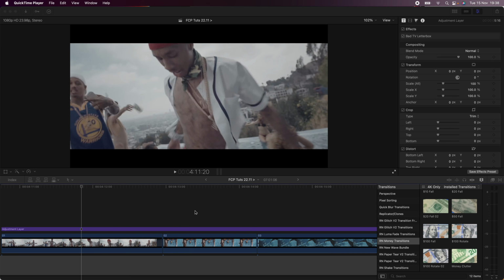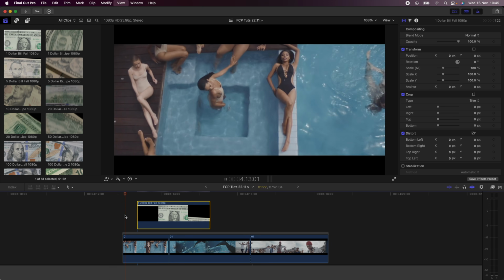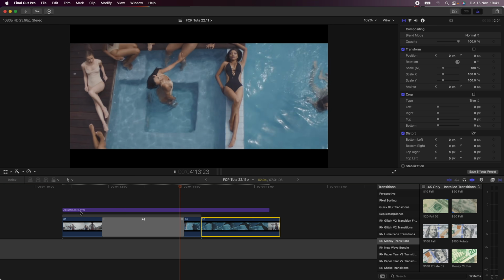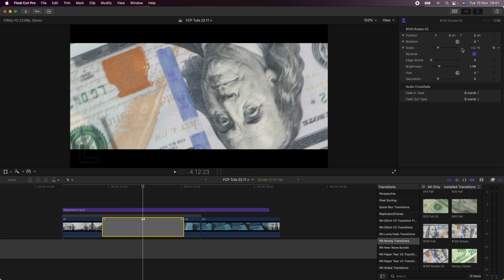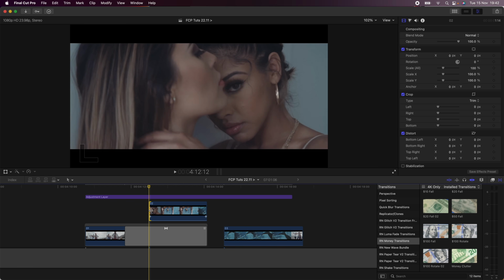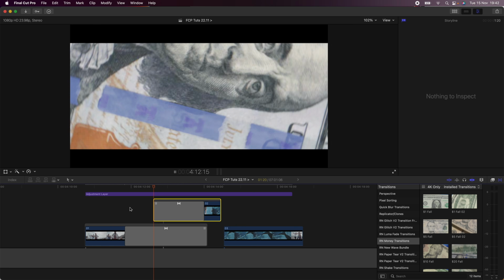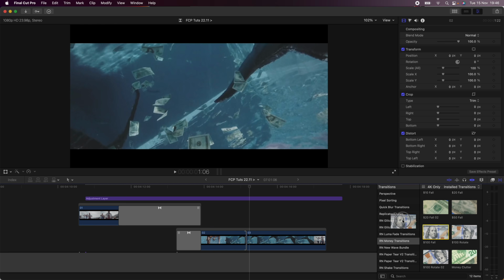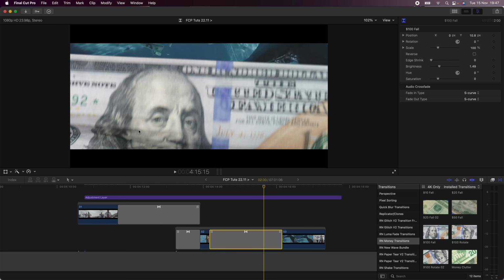MONEY TRANSITION - FINAL CUT PRO